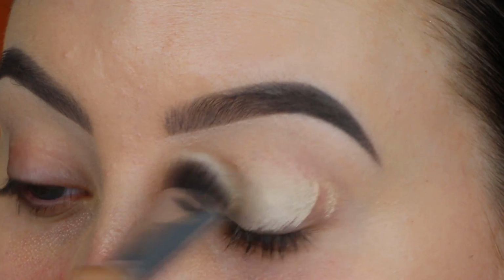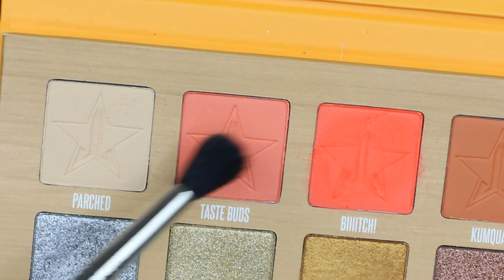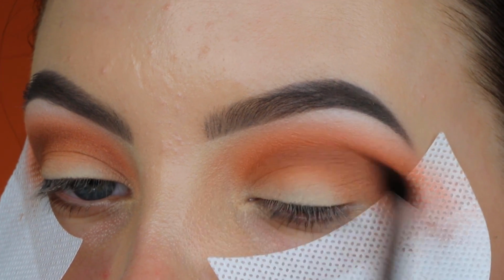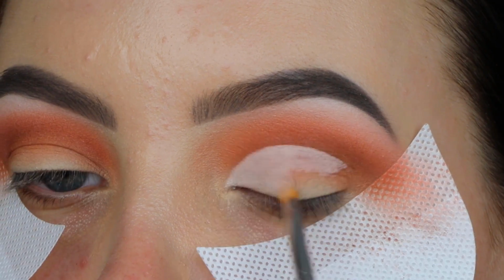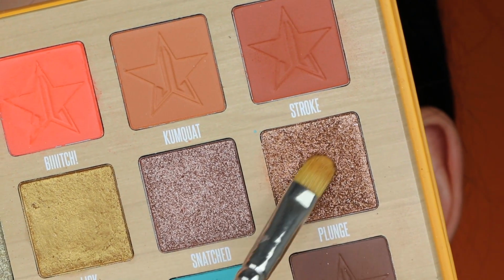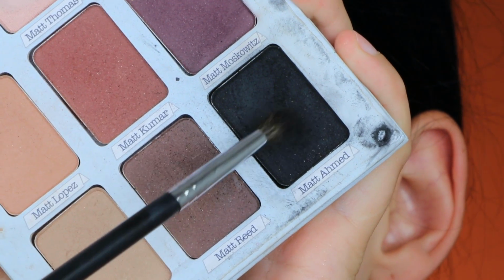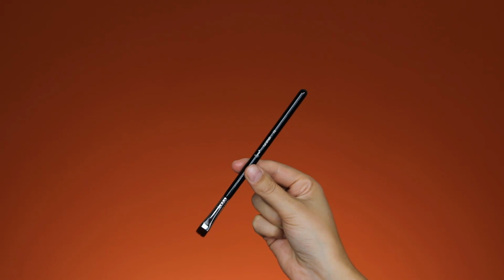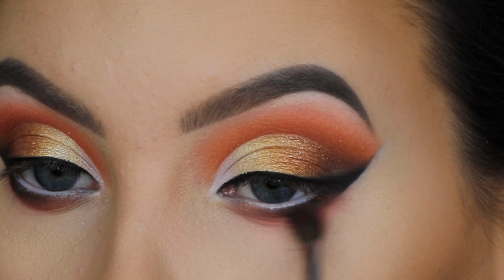Jeffree Star Thirsty Palette Makeup Tutorial - Signature Cut Crease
HEY CUTIES! ♡ I hope you're all doing well. Today I have this video for ya'll where I use the Jeffree Star Thirsty Palette for the first time. For anyone that lives in Europe you can shop the palette at Beauty Bay I wanted to create my Signature kinda eyelook using the warm tones! I have a few more video's coming up with the palette so don't worry if I didn't use a shade that you wanted me to use, I might play with it in the next vid! I hope you like how it turned out and for any questions leave them down in the comments. ♡ Much love for all of you ♡

► PRODUCTS USED

⇢ Favorite Gel Eyeliners: Sigma - Wicked Gel Eyeliner and INGLOT AMC Eyeliner 77